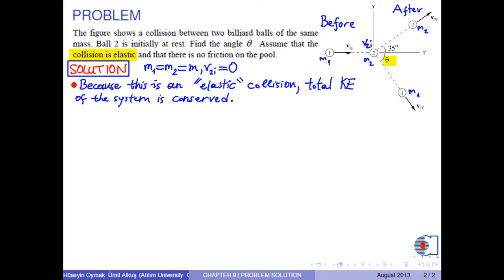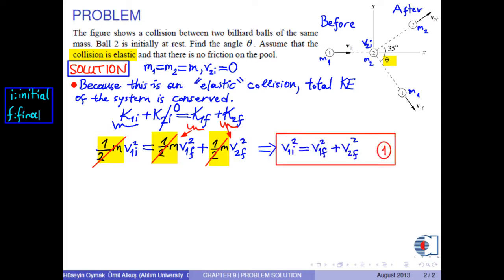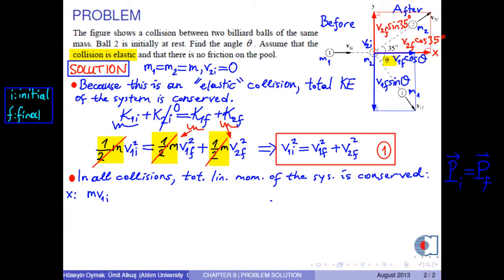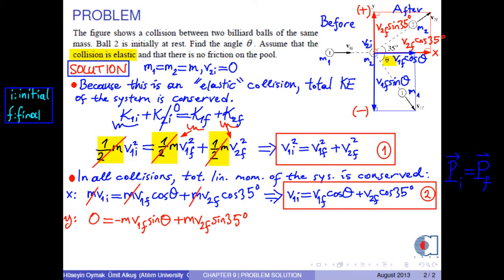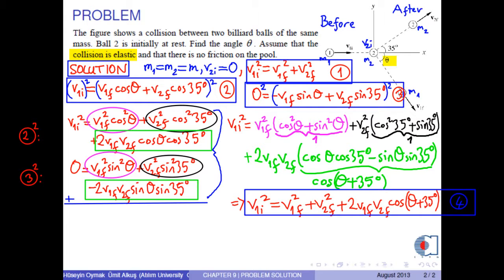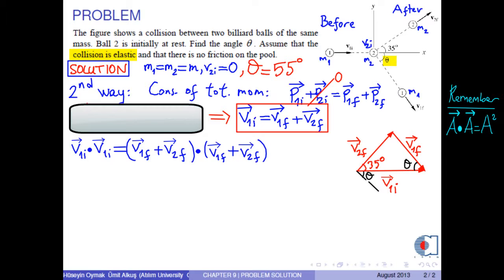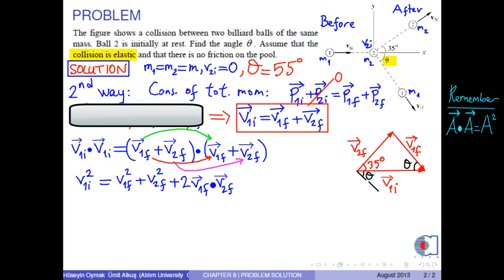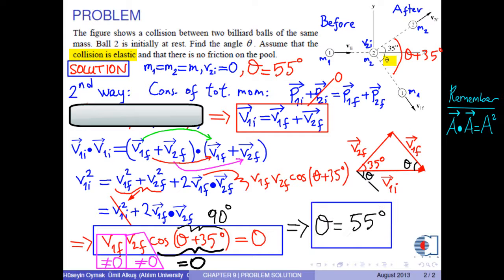chapter 09 problem 10 2D collision